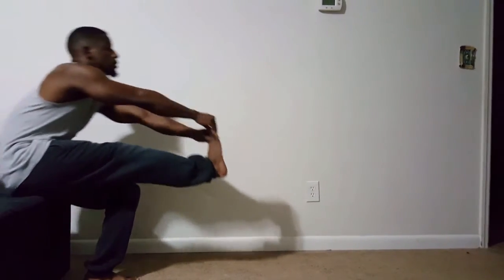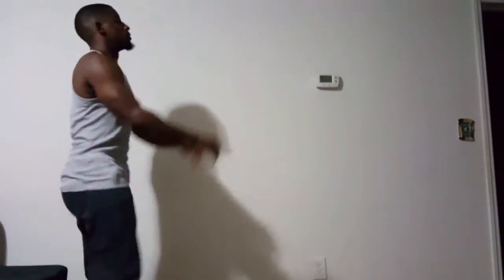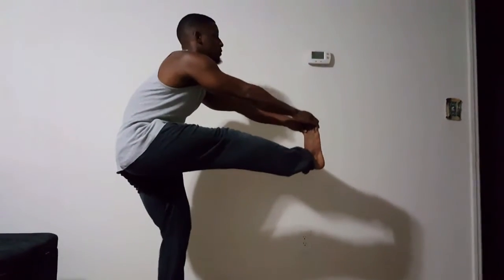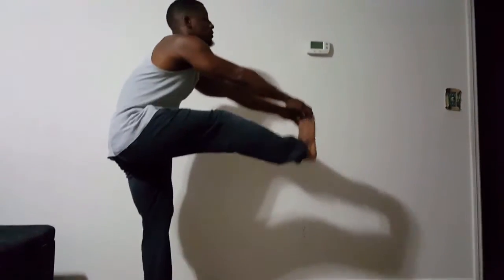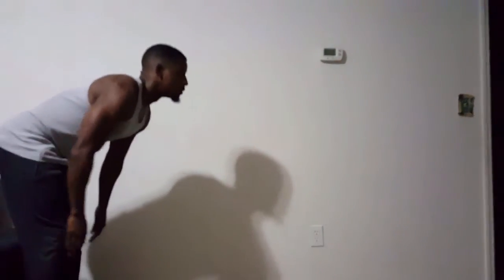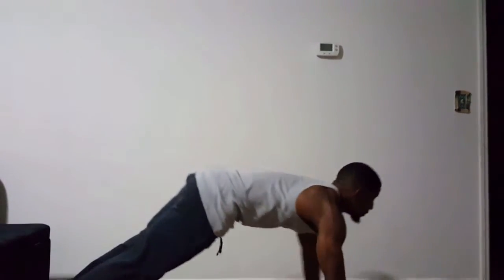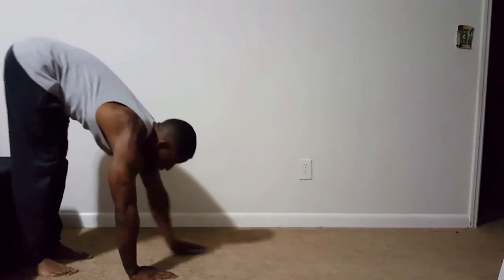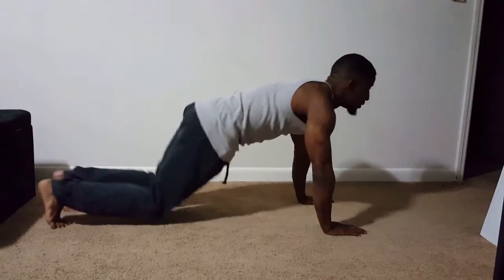Bodyweight II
BODYWEIGHT II (agility)
3 sets
16 Pistol Squat (Couch)
16 Side Lunge (Wide Stance, No Step)
8 Pike Walks
16 Superman